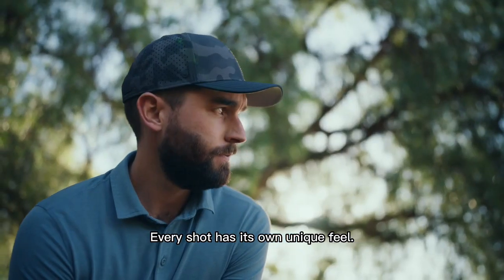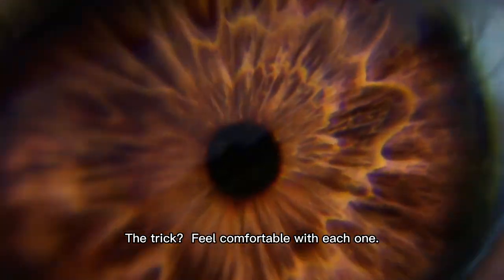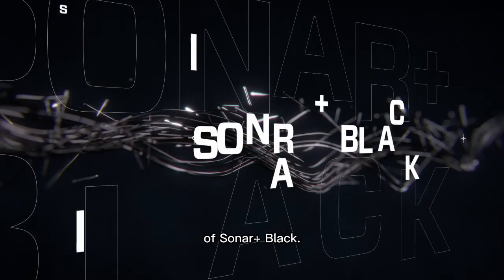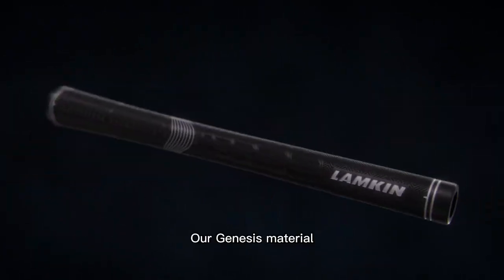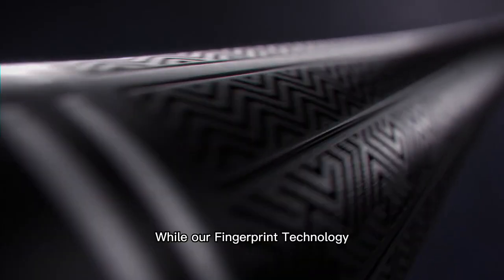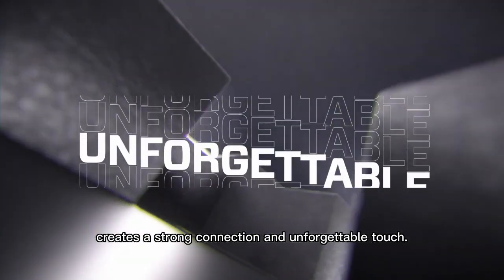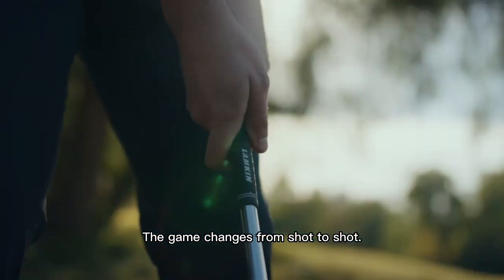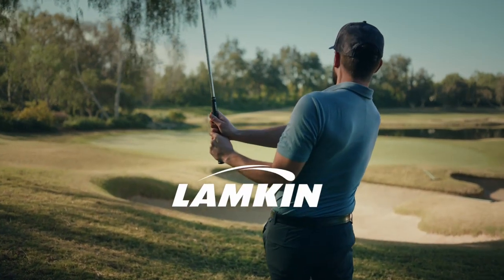Lamkin Sonar+Black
Comfort is built into the very DNA of Sonar+ Black. Our Genesis material is engineered for comfort and durability, while our Fingerprint technology creates a strong connection for unforgettable touch, a relaxed grip, and easy power. The game changes from shot to shot. The feel in your hands doesn’t have to.